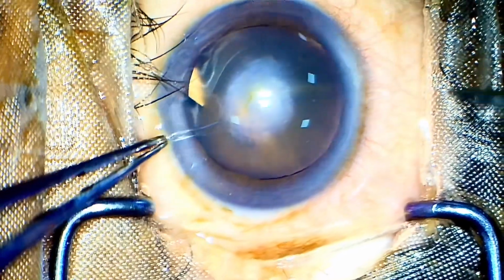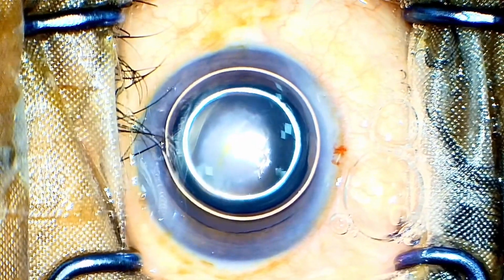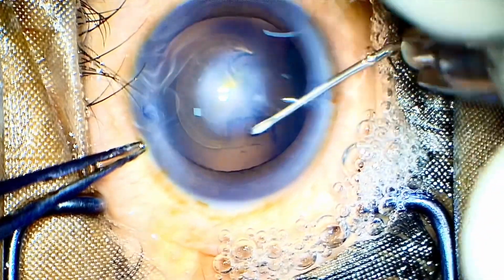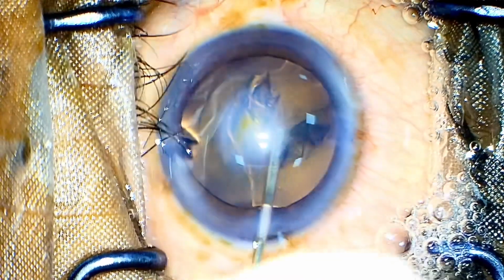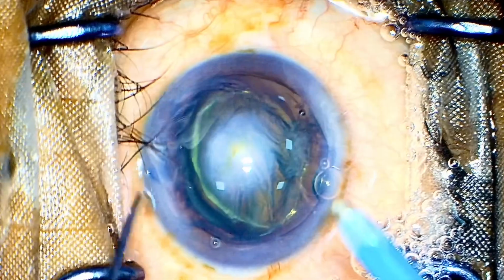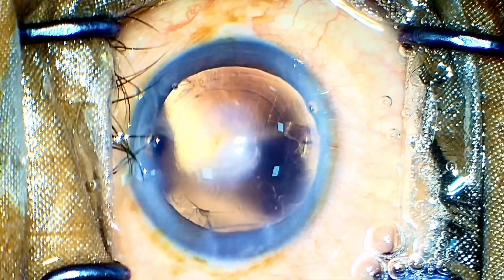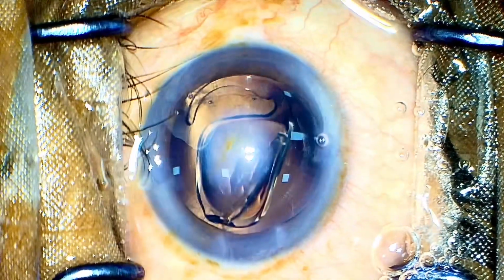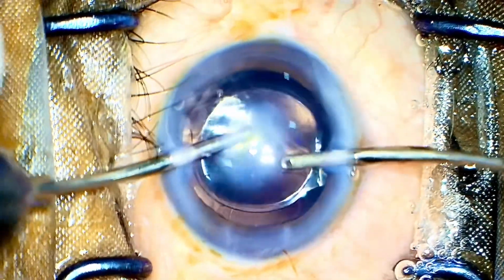Refractive lens exchange in high myopia and central corneal opacity !